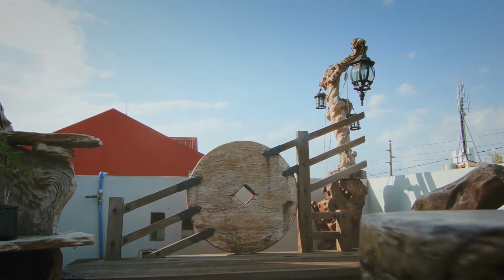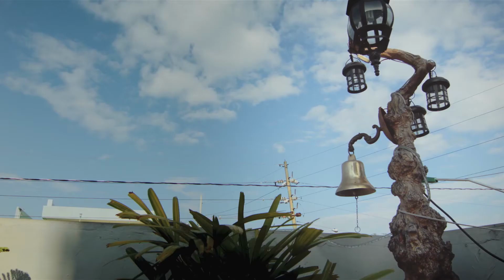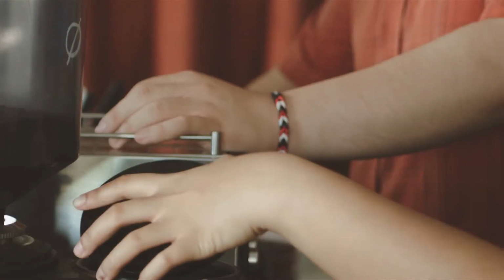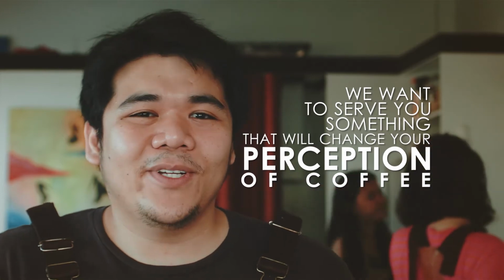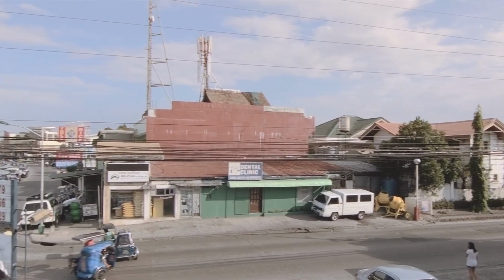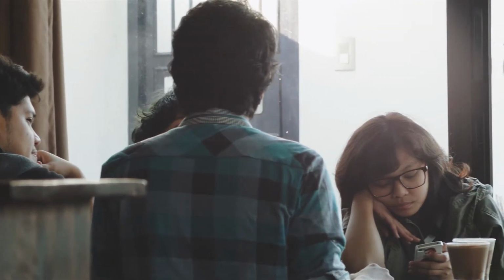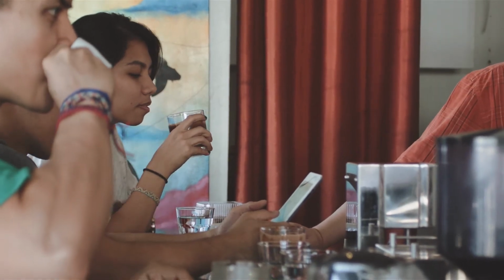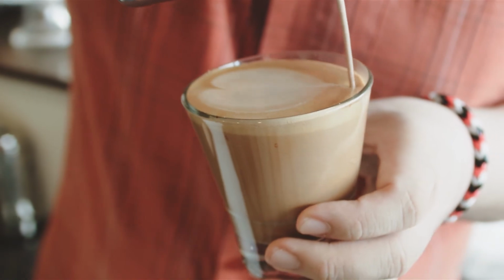A Taste of BF - Episode 1: "I'm a Coffee Guy" ft. Magnum Opus Fine Coffees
A Red Trumpets Production
Produced and Directed by: Jepster Togle
Executive Producer: Mike Togle
DP and Editor: Jepster Togle
Assistant DP: Dyna Fidel

A Taste of BF is a web-series we're developing to feature various small to medium sized food businesses here in BF Homes Parañaque. For the pilot episode, we've decided to feature the nearest establishment to our office which is Magnum Opus Fine Coffees. We had a chance to meet and interview the owner or what he prefers to call himself, the Head Bean, Mr. Jonathan Choi.

If you're looking for a great coffee place that serves fine specialty coffees, we highly recommend Magnum Opus for their unique menu and offerings. Magnum Opus also has a great ambiance if you need solitude to study or work alone as their location is perfectly far away from other commercial areas of BF Homes. :)

or visit them at:
115 Aguirre Avenue BF Homes, Parañaque

Video Shot with:
Blackmagic Design Cinema Camera

Music is licensed through: Premiumbeat.com